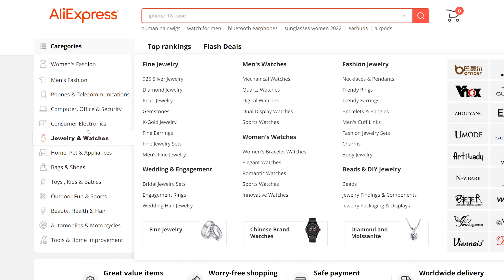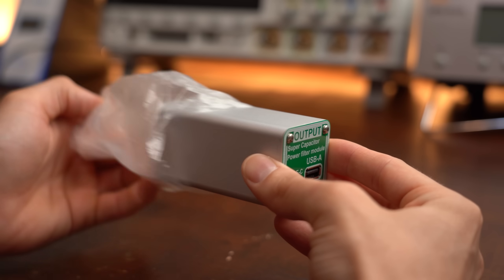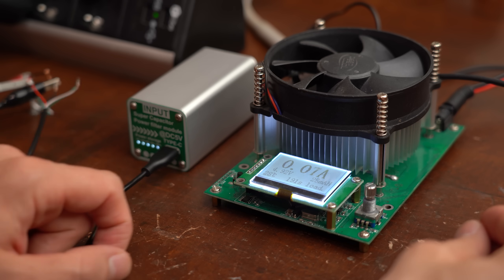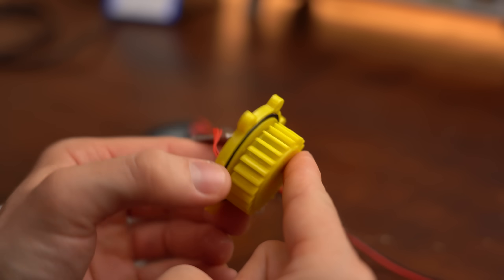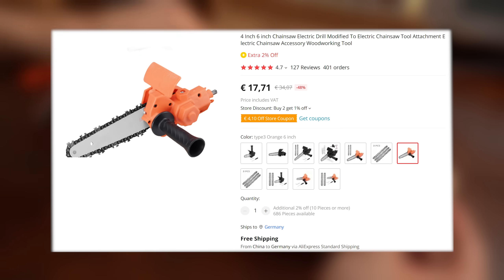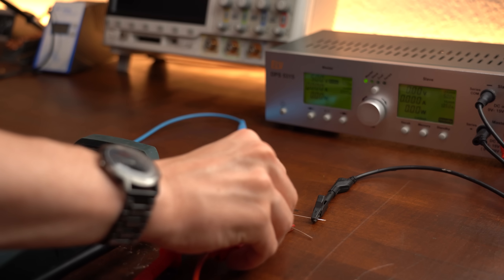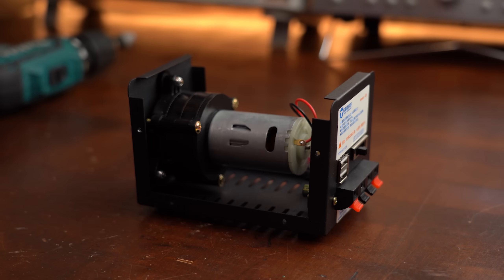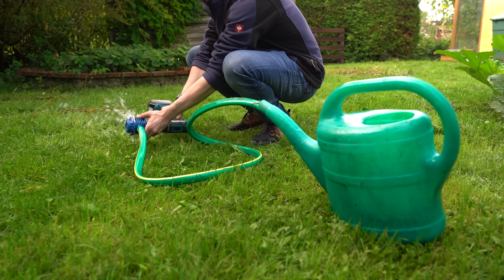I tried finding Hidden Gems on Aliexpress!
5PCBs for $2! 3D Printing from $1

5V SuperCapacitor Filter/Buffer
Water Flow Generator
Drill powered Pump
Drill powered Jigsaw
Drill powered Chainsaw
3A Lithium Battery Charger
Hand Crank Generator
RF Spy Detector

0:00 What Aliexpress Treasures?
1:12 Intro
1:58 SuperCapacitor Cube
4:24 Water Flow Generator
5:48 Drill Powered Water Pump
6:44 Drill Powered Jigsaw
7:15 Drill Powered Chainsaw
7:44 Lithium Battery Charger (3A)
9:43 Hand Crank Generator
11:14 RF Spy Detector
12:05 Verdict